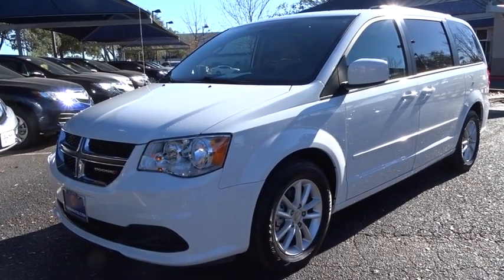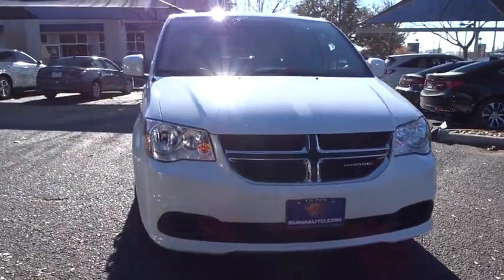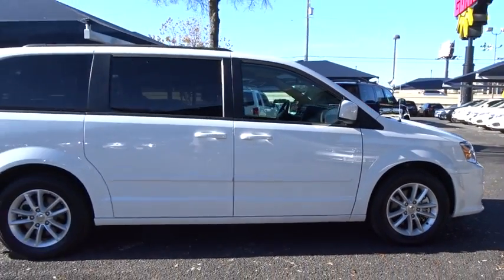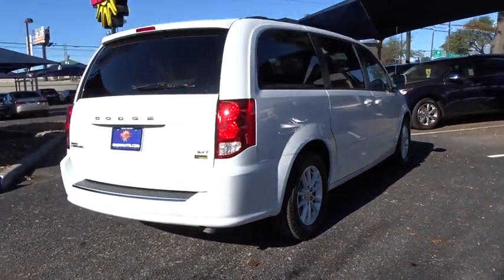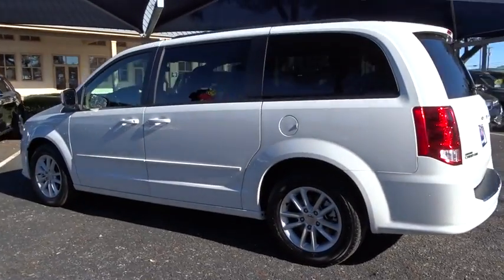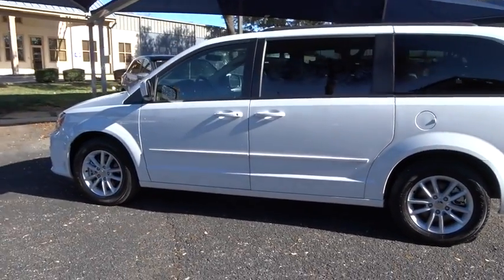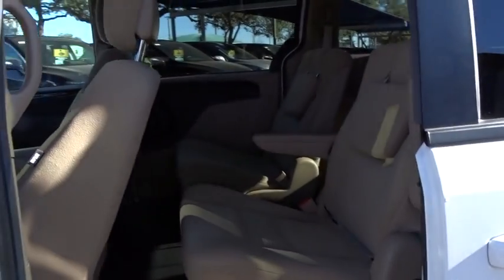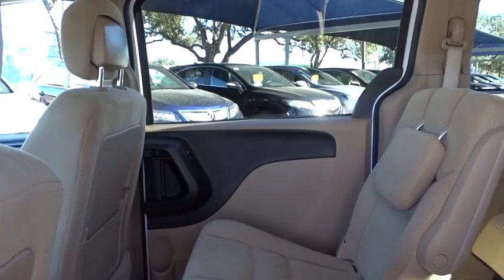2016 Dodge Grand Caravan San Antonio, Austin, Houston, Dallas, Boerne, TX AW8833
2016 Dodge Grand Caravan
2016 Dodge Grand Caravan SXT - Stock#: AW8833 - VIN#: 2C4RDGCG4GR310892

Gunn Acura
11911 IH 10 W

ONE OWNER!!! 3RD ROW SEATING!!! SXT PACKAGE!!!ALLOY WHEELS!!! BLUETOOTH!!!CARFAX One-Owner. Recent Arrival!